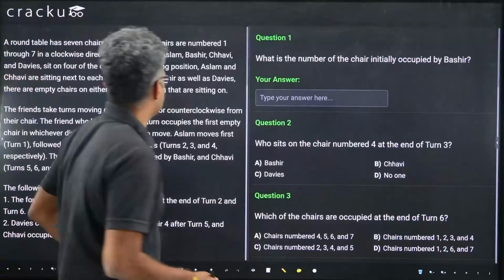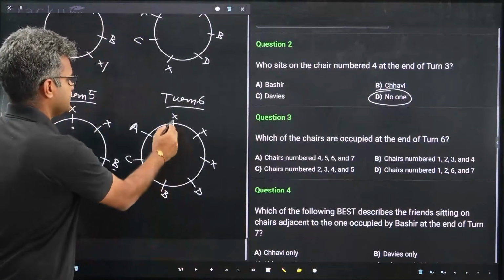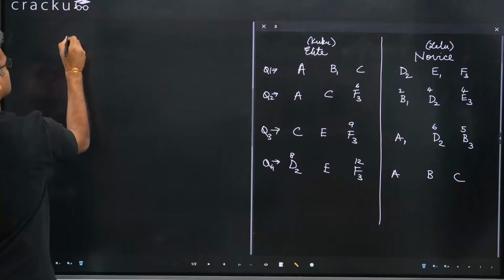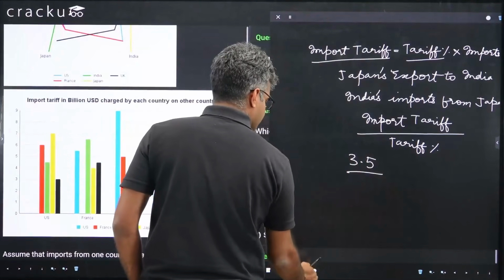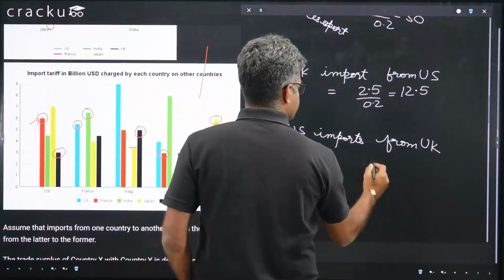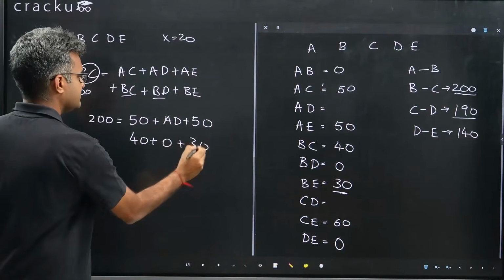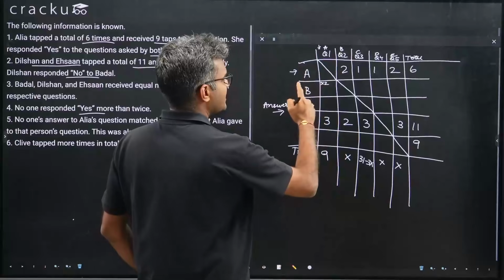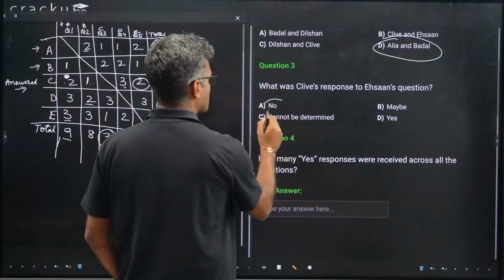CAT 2025 🔥 Slot 1 LRDI Complete Video Solutions By Maruti Sir (CAT 100%iler) | PYQ Video Solutions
In this video, Maruti Sir explains the CAT 2025 Slot 1 LRDI questions with detailed solutions. He covers the most important questions from Arrangements & Seating Puzzles, Data Interpretation, Games & Tournaments, Venn Diagrams, Puzzles, and Quant-based DI topics, which are very helpful for those preparing for the CAT 2026 exam. For those who are weaker in the DILR section, this video is very useful to improve preparation and score a good percentile in the CAT 2026 exam.

Sir also shares the best DILR strategies to solve each question quickly using tips and tricks. After watching this video, you will be able to easily select the best set to solve in your CAT 2026 exam. This video is also very helpful for practicing Data Interpretation and Logical Reasoning for CAT 2026 preparation.

⏱️ Timestamps:-

00:00 - Introduction

00:40 - Set 1: Circular Seating Arrangement (Aslam, Bashir, Chavi, Davis)

09:47 - Question 1: Number of the chair initially occupied by Bashir

09:58 - Question 2: Who sits on chair number four at the end of turn three?

10:11 - Question 3: Which chairs were occupied at the end of turn six?

10:28 - Question 4: Friend sitting adjacent to Bashir at the end of turn seven

12:10 - Set 2: Employee Ratings & Promotions (Elite vs. Novice Groups)

24:54 - Question 5: Total score of Eklavya at the end of quarter 2

25:05 - Question 6: Employees who changed groups more than once

25:34 - Question 7: Bunty’s score at the end of Q3

25:44 - Question 8: Employees whose Q3 scores can be determined with certainty

26:05 - Question 9: Analysis of true/false statements regarding ratings

27:09 - Set 3: Trade Tariffs and Imports (Spider Web & Bar Chart Analysis)

28:05 - Question 10: Worth of Japan's exports to India

29:50 - Question 11: Identifying the highest import value among options

33:36 - Question 12: India’s trade surplus or deficit with UK

35:38 - Question 13: Trade surplus/deficit for France and UK with US

40:29 - Set 4: Train Occupancy and Ticket Booking (Stations A to E)

50:15 - Question 14: Occupancy of the segment DE

50:28 - Question 15: Tickets booked from station A to station E

50:37 - Question 16: Total tickets booked from station C

50:47 - Question 17: Difference between tickets booked to station C and station D

51:31 - Question 18: Tickets booked in exactly one segment

52:46 - Set 5: Game Taps (Yes, No, Maybe Responses)

1:07:14 - Question 19: Taps received by Clive for his question

1:07:26 - Question 20: Identifying two people who tapped an equal number of times

1:07:35 - Question 21: Clive's response to Hassan's question

1:07:44 - Question 22: Total "Yes" responses across all questions